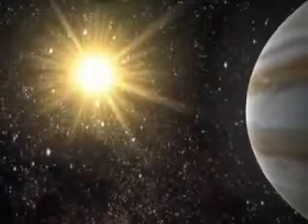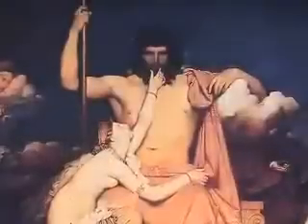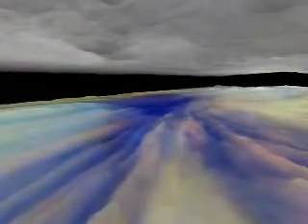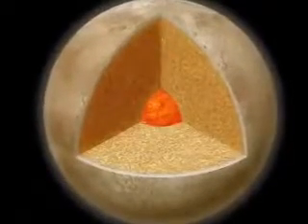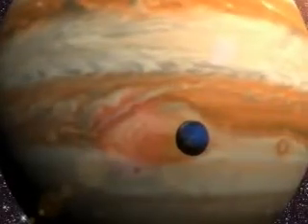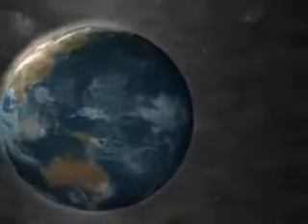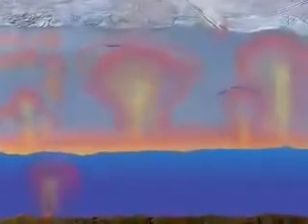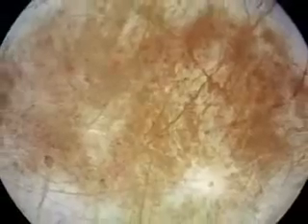Space School Jupiter